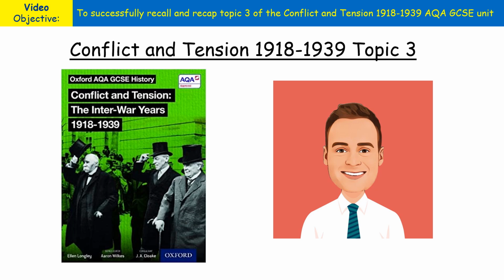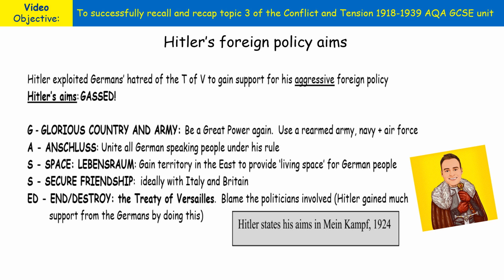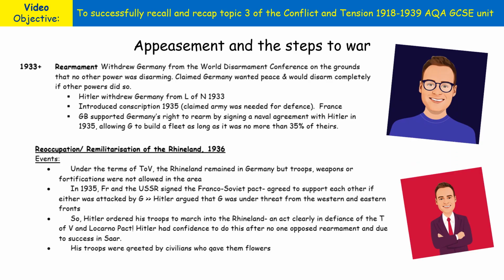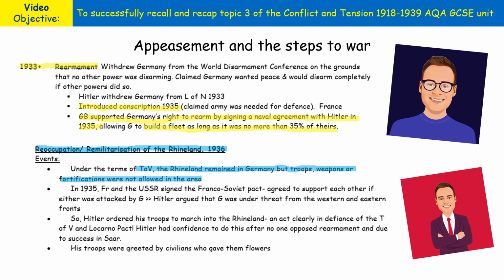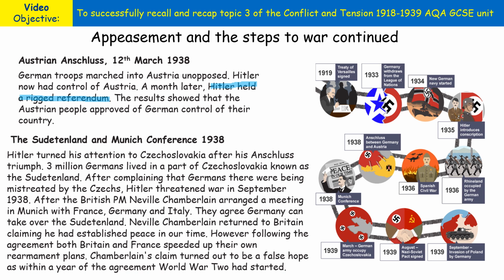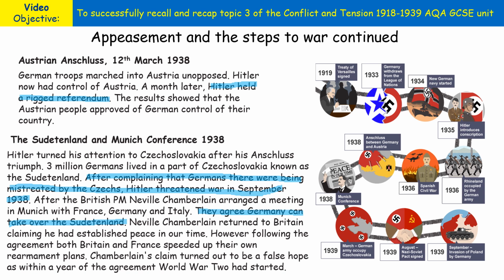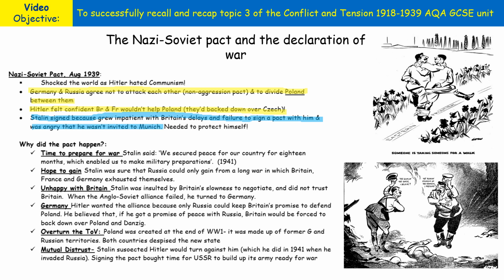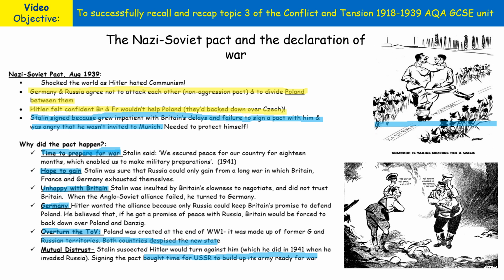AQA GCSE Conflict and Tension topic 3 recap USEFUL VIDEO TO HELP YOU WITH YOUR HISTORY REVISION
A video outlining the key content and information of the AQA GCSE History Conflict and Tension topic 3 unit.